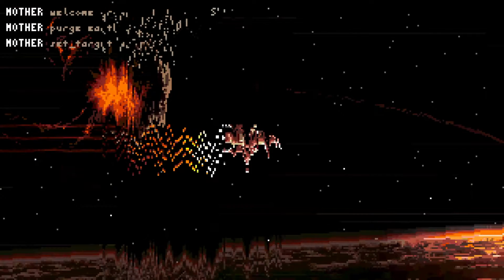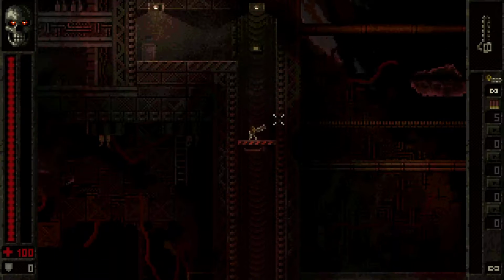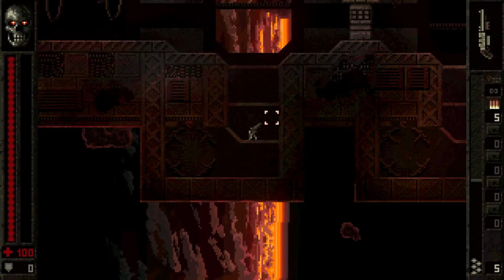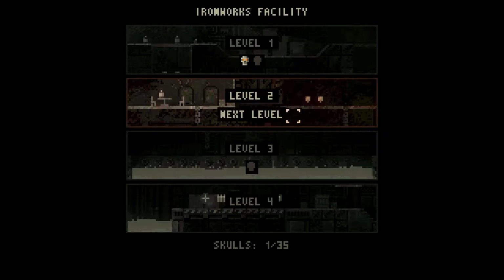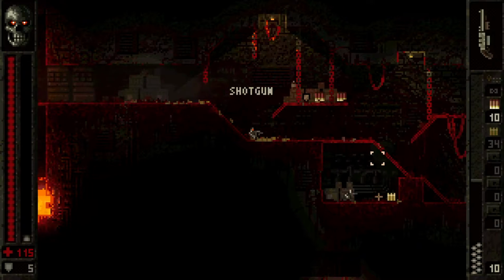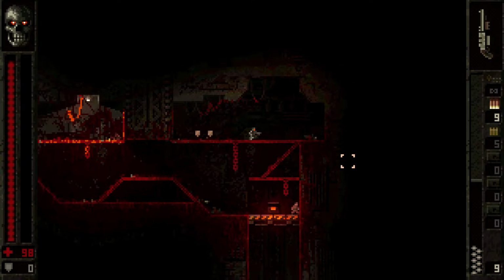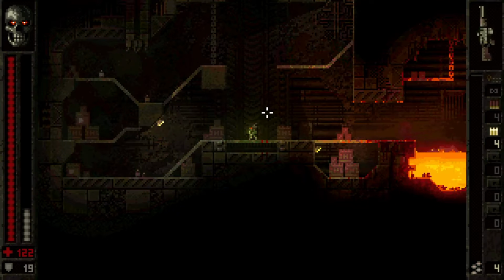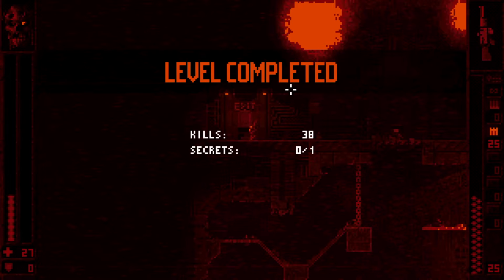Butcher - First Look // The Most Brutal Game Ever?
My first impressions of Butcher, a hardcore 2D shooter with a heavy 90s vibe. It's fast and it's super hard. But is it worth playing?